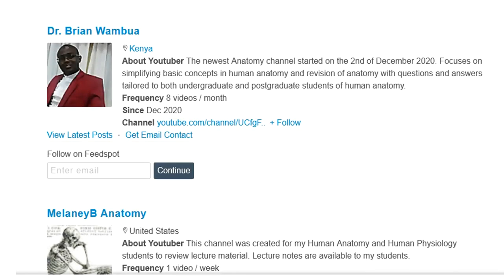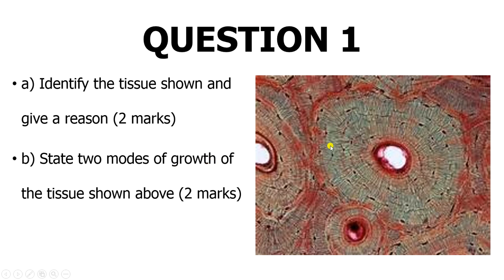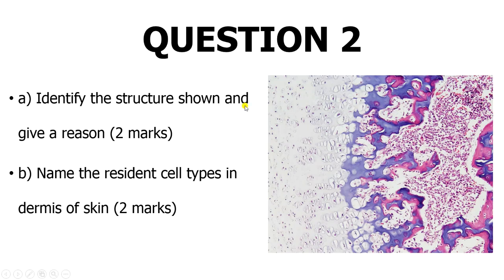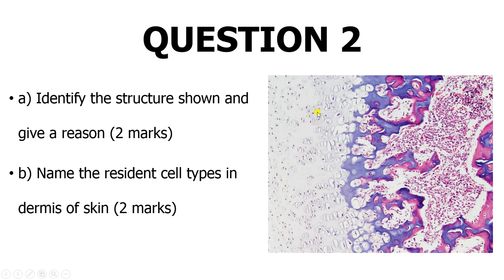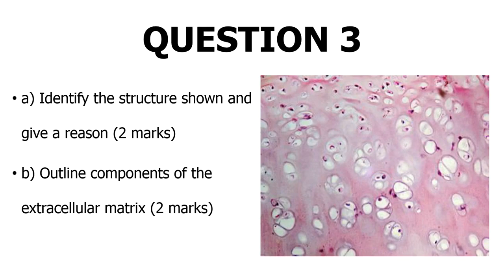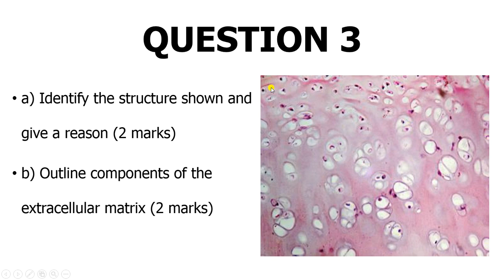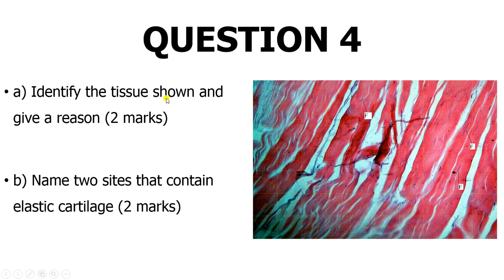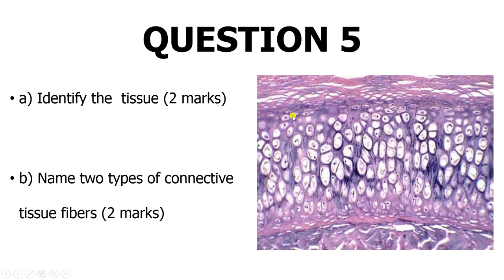Connective Tissue Histology Revision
Bone tissue has osteons. Harvesian canals and concentric lamellae of osteocytes in lacuna. Bone grows either via intramembranous or endochondral ossification.